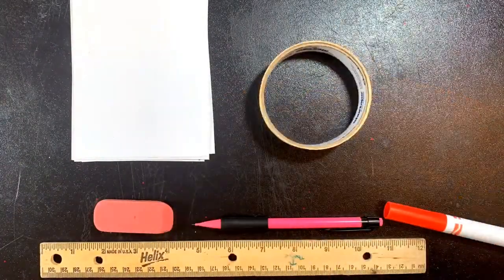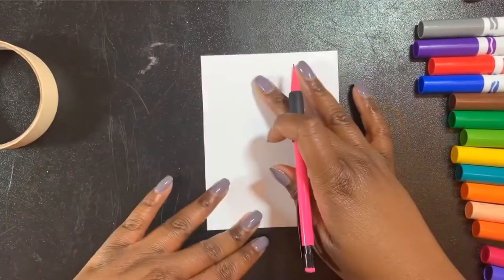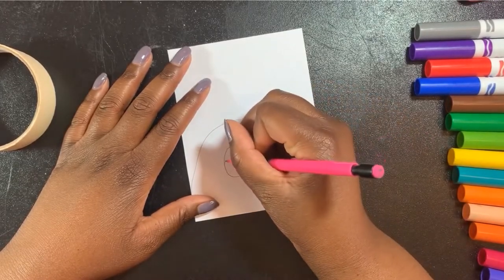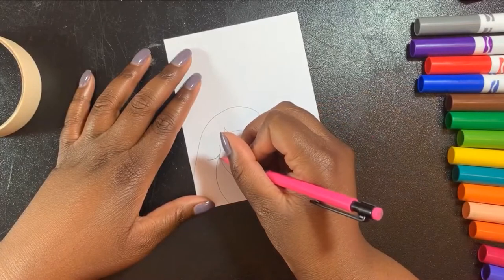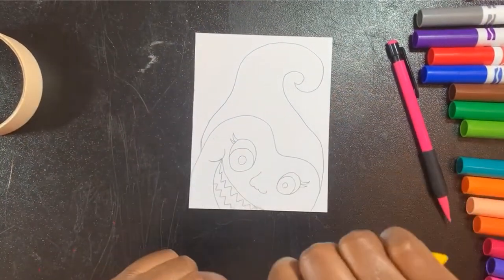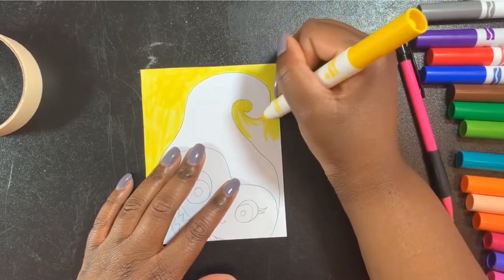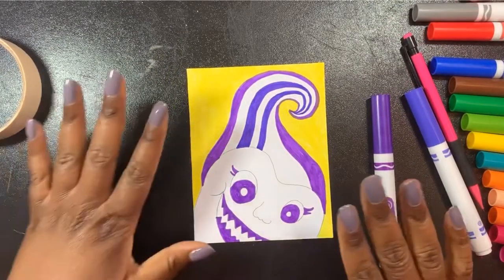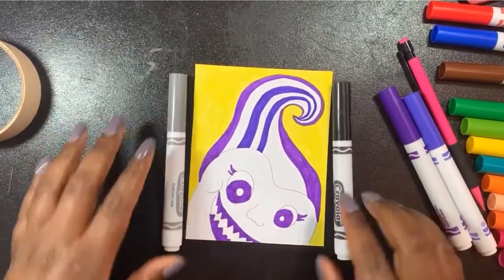Complementary Monsters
This video shows you how to create a Complementary Monsters!  Complementary Colors can help you quickly choose colors that work well together!